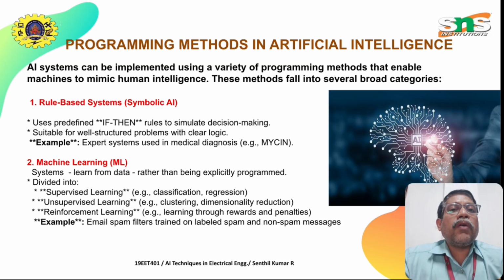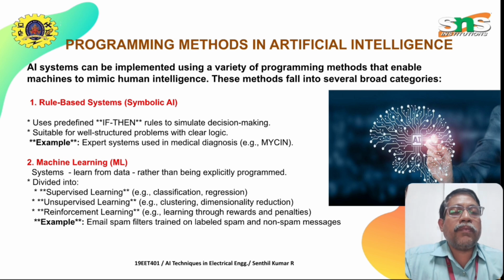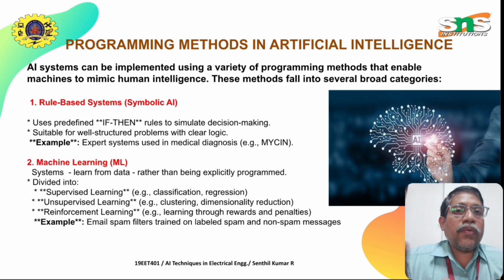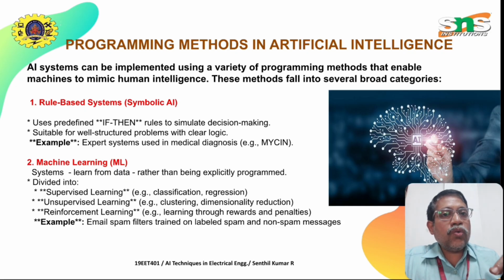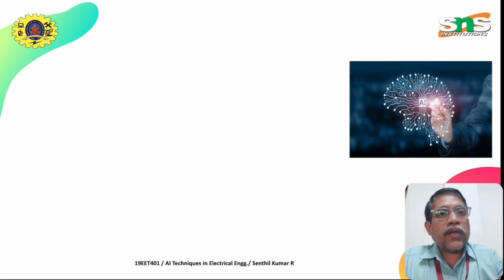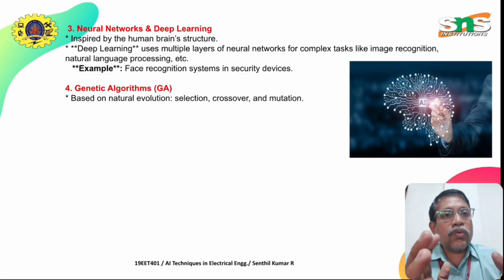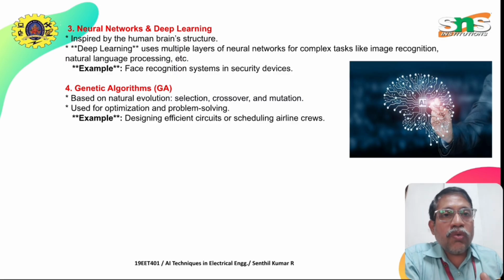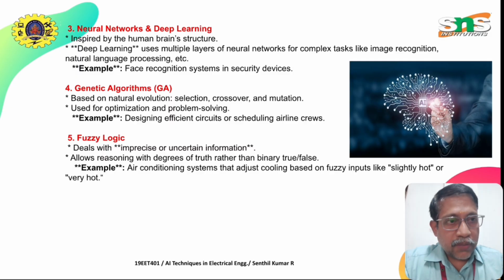Importance of AI l AI in Electrical Engineering l SNS Institutions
Importance of Artificial Intelligence for the course AI in Electrical Engineering offered to final year EEE discusses Several points. This course discusses Artificial Intelligence concepts and soft computing techniques. Artificial Intelligence (AI) plays a vital role in transforming industries by enabling machines to learn, adapt, and make intelligent decisions. Its importance lies in improving efficiency, reducing human error, and handling complex tasks faster than humans. AI is widely applied in healthcare for diagnosis and drug discovery, in finance for fraud detection and risk management, and in manufacturing for automation and predictive maintenance. Everyday applications include virtual assistants, recommendation systems, and self-driving vehicles. AI also supports education through personalized learning. By enhancing productivity and innovation, AI has become a key driver of technological advancement and societal progress.